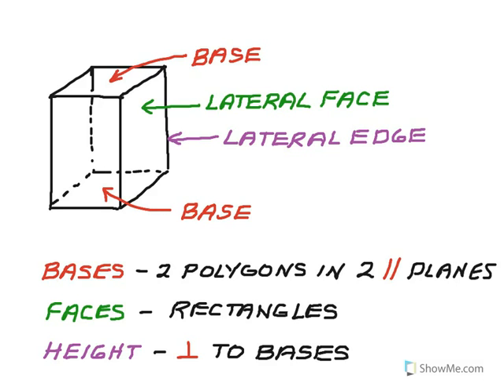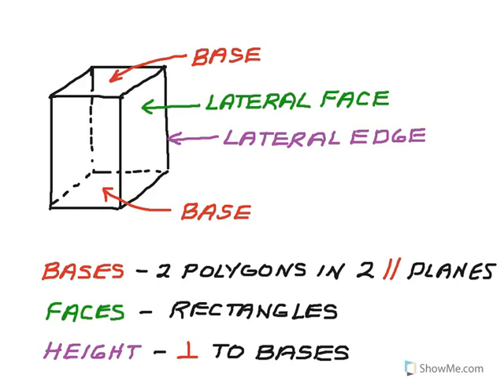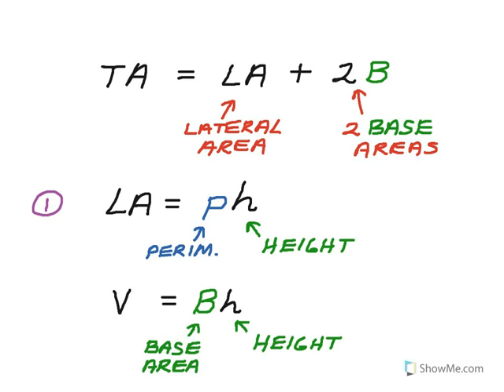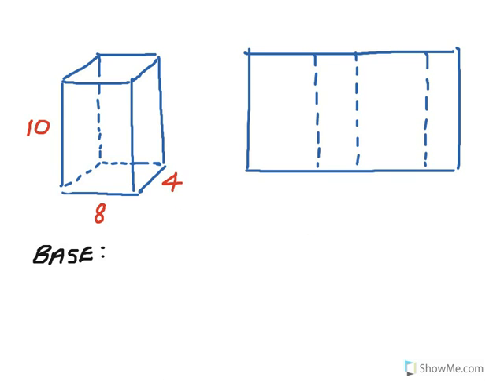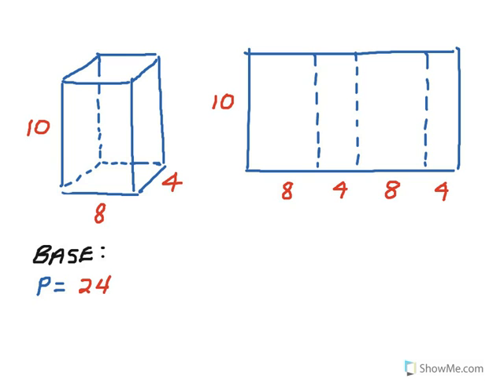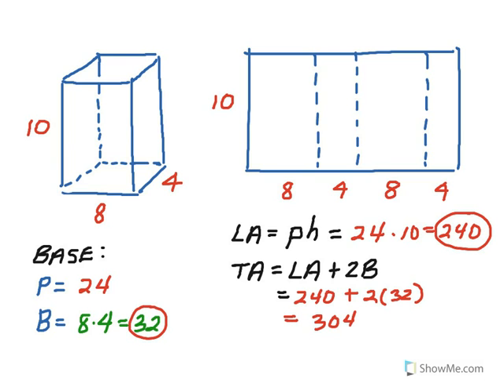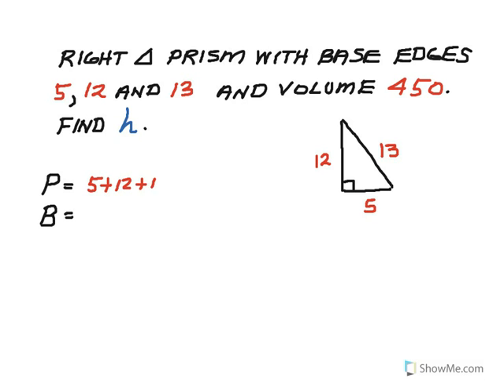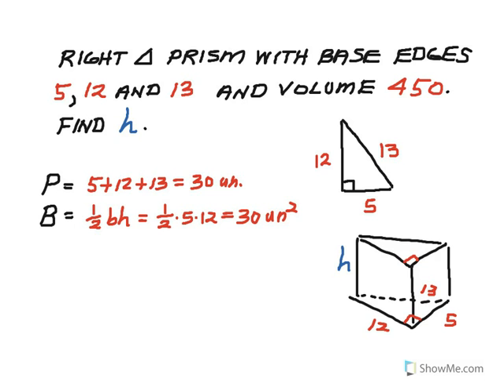How to Geometry: 12.1 Prisms